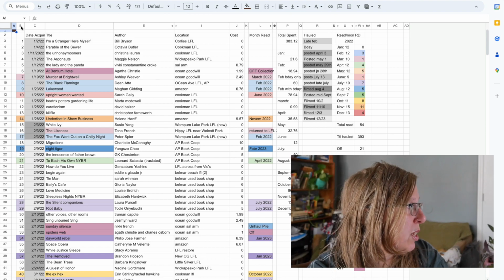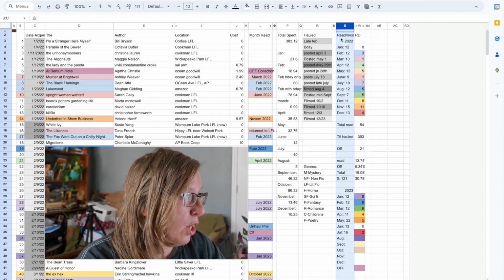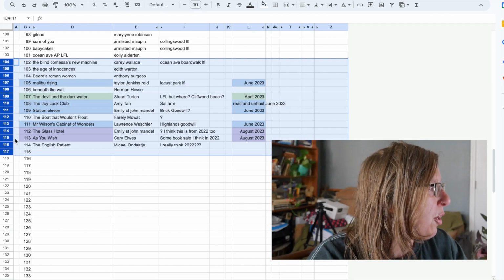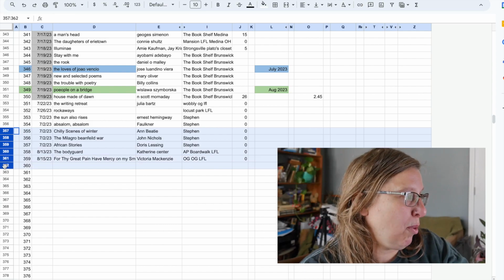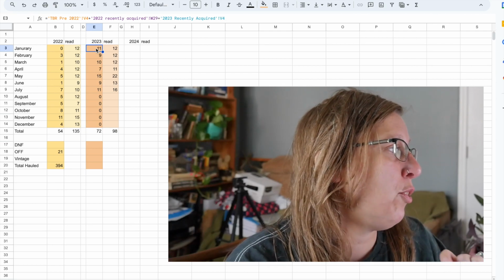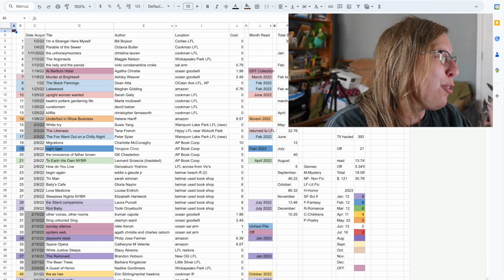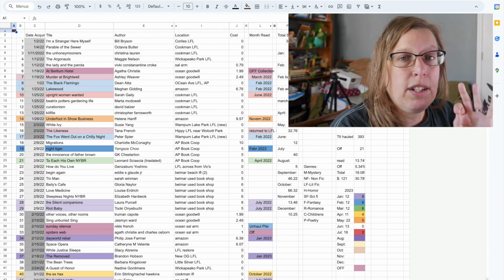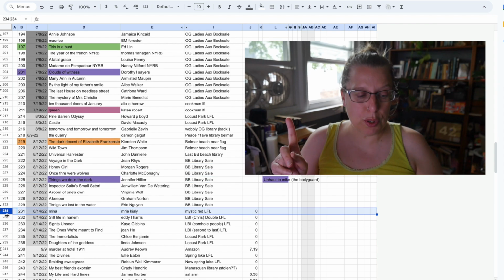RAB Spreadsheet Check In | Recently Acquired Books 2023 | How many, how much $$, End of Year TBR!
Hi, I’m Mo.
I've been keeping track of all the books I bring in since the beginning of 2022. I continued this in 2023 and also added some of the books that were on my tbr pre 2022. In 2023, I had some goals regarding by Recently Acquired Books, some changes to my spreadsheet. In this video, I explain my SS, go over how many books I've brought in so far this year, how much money I have spent and more!
I also decided to take a look at how many books I have left unread from each month of books from 2022. I make a little TBR that I want to try and get to before the end of the year! Do you think I can get to all 12 books before the end of 2023?

A few weeks ago I shared a video about a book acquiring ban for the rest of of 2023 and beyond! I really need to cool it on bringing books into the house! In that video I also let you know how many books are on my physical TBR.

Do you keep track of your tbr? Many people have a separate physical shel, a special shelf on goodreads. Some people keep a list or a spreadsheet like me! Some don't keep track at all! What do you do?

Thanks for joining me today! I try to post videos three times a week. I post about creative simple living in New Jersey: books, cats, sustainability, bulletb journaling, beach life, and more!

Books in this video: essentially all of them.

Cats in this video: No kitties.